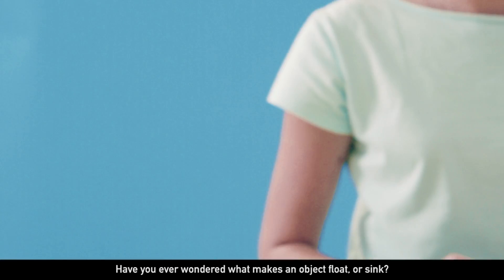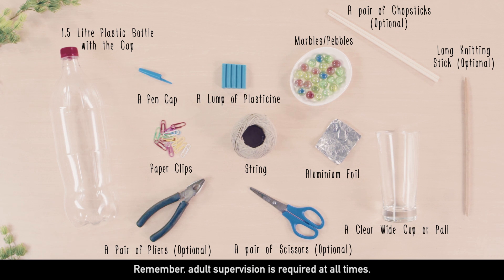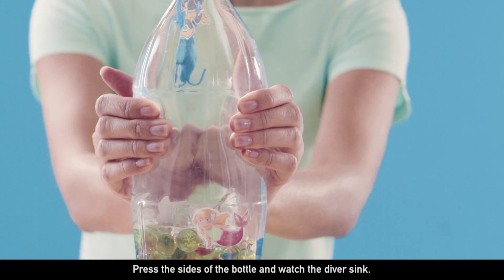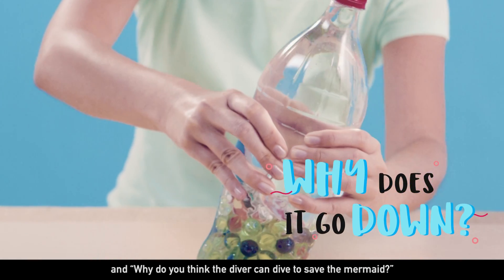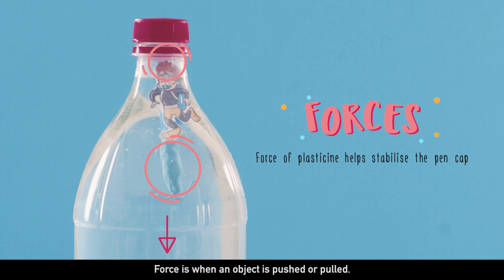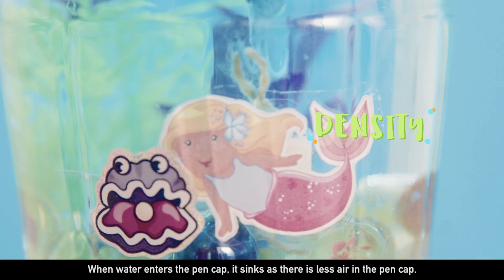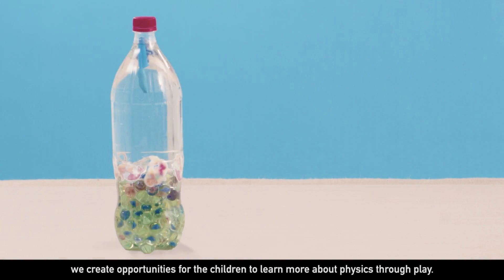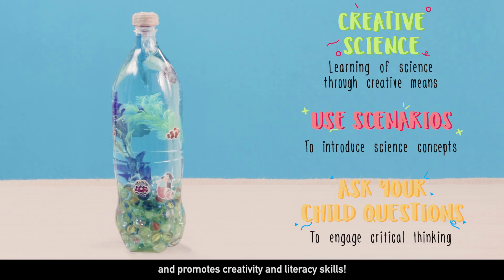Boost Your Child’s Thinking Skills with Toys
Tap on your child’s sense of playfulness, kinesthetic learning skills and appeal factors to create toys that generate their interest in science.

One such toy is the Cartesian Diver. It allows your child to understand the scientific concept of buoyancy and density and it provides a way for them to be inquisitive into the scientific principles operating the toy in a fun manner.

This video was inspired by the ‘Hook Cartesian Diver’, a toy invented by three students from Greenview Secondary School (Singapore), and won the Raffles Junior College Toy Inventors’ Challenge 2006.